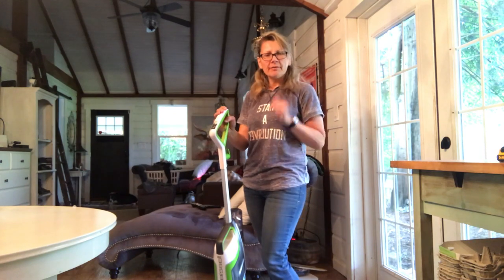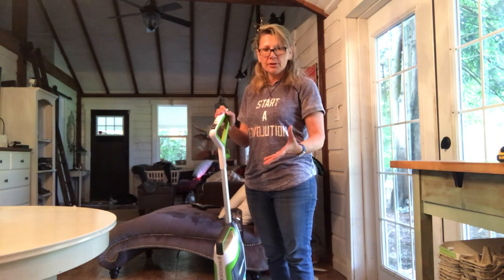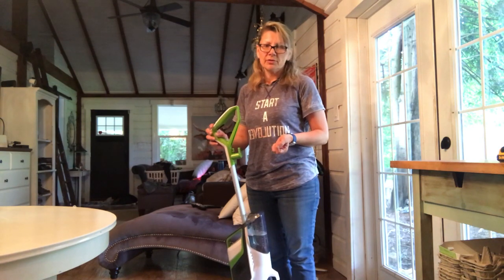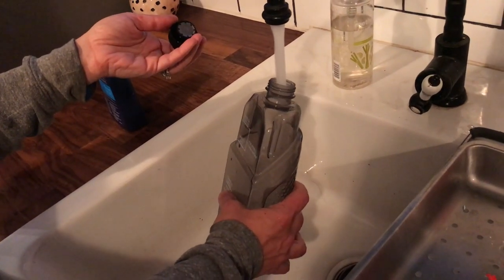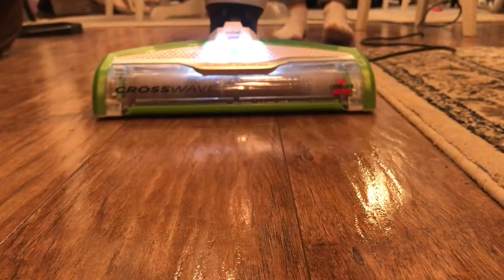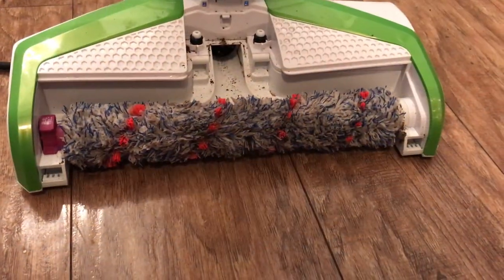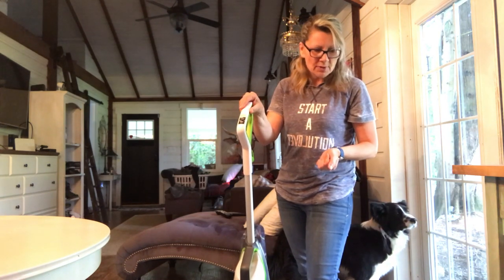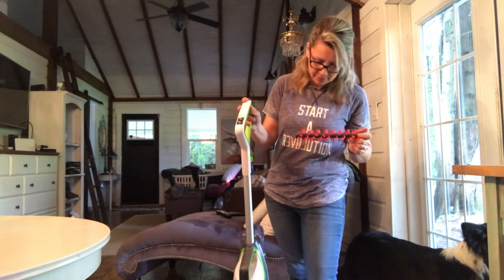Bissell Wet Dry Vacuum blogger review